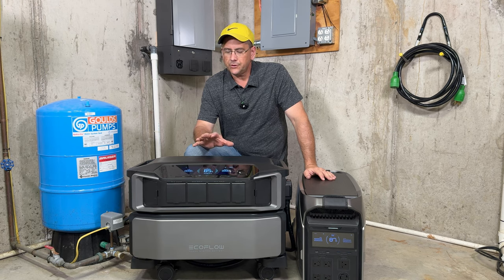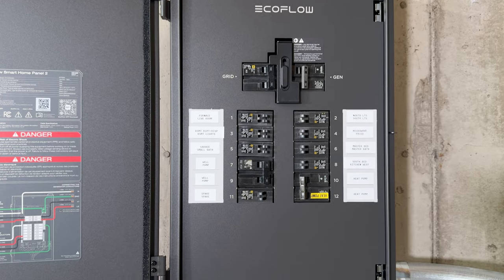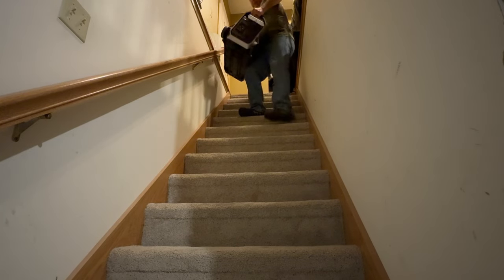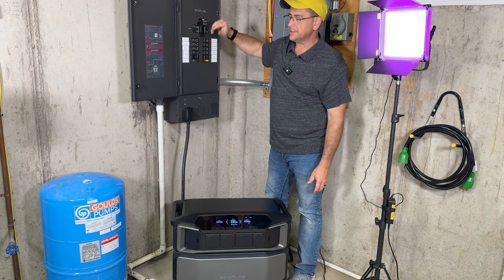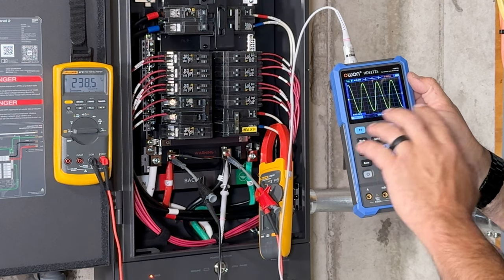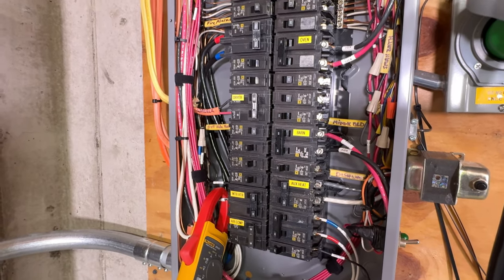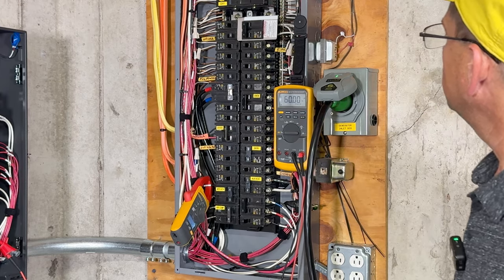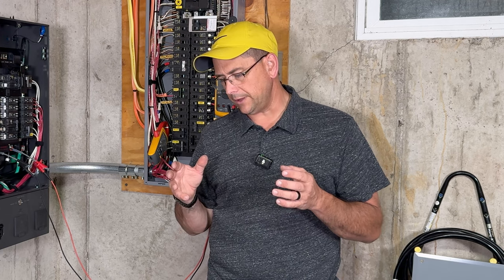EcoFlow Delta Pro Ultra vs Delta Pro 3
Best portable power station?  EcoFlow Delta Pro Ultra or the Delta Pro 3?  Can they run a wire welder? How about a heat pump or a water heater? What can it do? I have review videos of both the Delta Pro 3 and the Delta Pro Ultra. See real testing and results, see the main differences and what the Delta Pro 3 cant power BUT the Delta Pro Can?

SAVE MAJOR MONEY!  Don't miss out on the ‪@EcoFlowTech exclusive offers!

1. Buy one EcoFlow DELTA Pro 3 for $3,199 with a $500 coupon! Or buy one EcoFlow DELTA Pro 3 and get one EcoFlow 400W Portable Solar Panel for free.
2. Get a $300 upsell discount when purchasing any of these three bundles:
EcoFlow DELTA Pro 3 with EcoFlow Smart Home Panel 2
EcoFlow DELTA Pro 3 with Smart Generator 4000 (Duel Fuel)
EcoFlow DELTA Pro 3 with an Extra Battery.
3. Get an extended 2-year warranty of EcoFlow DELTA Pro 3 and free installation consulting services.​
Purchase the EcoFlow DELTA Pro 3 through my links and use my code EFDP3HVAC (Valid from June 25-July 23) to get one EcoFlow PowerInsight for FREE (limited quantity)!
EcoFlow Amazon
(Use my code to get one free PowerInsight when purchasing the website DELTA Pro 3+PowerInsight bund​le. When you add both DELTA Pro 3 and the PowerInsight to the Amazon cart, use my code and the cost of the PowerInsight will be automatically deducted).

00:00 Not Just A Talking Head
00:45 What I'm Going To Show You
01:28 Basic Specs Of Each Power Station
01:59 How To Decide What Power Station?
02:51 Battery Capacity
03:16 Smart Home Panel 2
03:38 Can The Delta Pro 3 & Ultra Run A Welder?
05:42 Can The Delta Pro 3 & Ultra Run A Air Compressor?
06:28 What Model Is Easier To Take On The Road?
07:05 Maximum output wattage?
07:40 20ms Transfer Switch Faster Than Generac
10:14 Disclaimer do not do anything you've seen on my videos
11:01 Verifying the power stations can power, a whole house, air conditioner, and heat pump
11:28 Verifying the sign wave is clean and voltage drop
13:36 Good things to know about the ecoflow delta pro series
15:25 noise levels
16:21 Testing the power station against a clothes, dryer and water heater
19:37 delta pro ultra noise level
20:35 Eco flow is plug-in. Play to save you more money.
21:11 Which power station should I buy?
21:50 240v out with 120v coming In
22:14 Save More Money on your Eco flow products with my discount codes and coupons